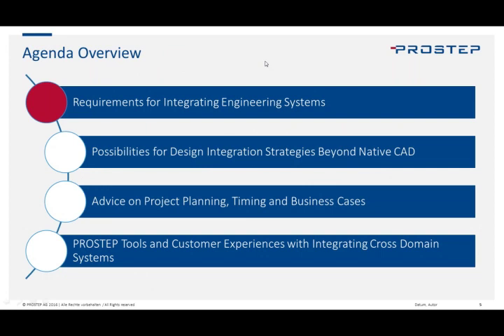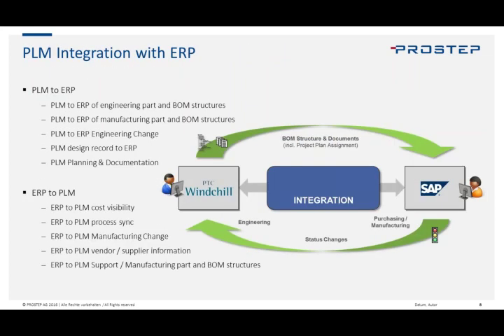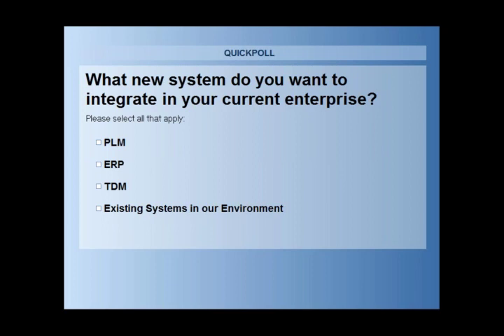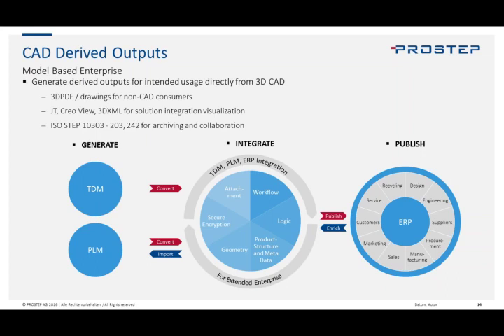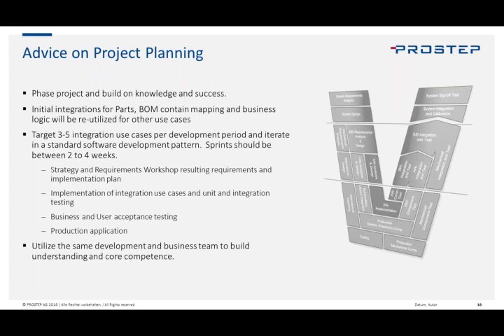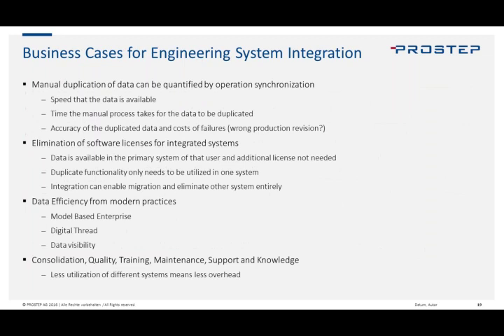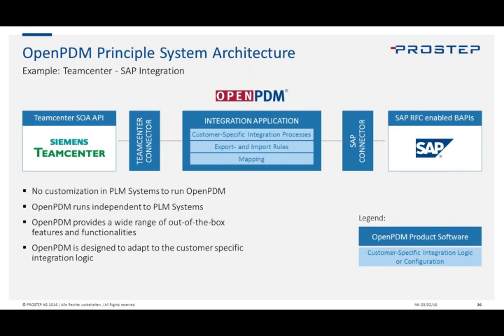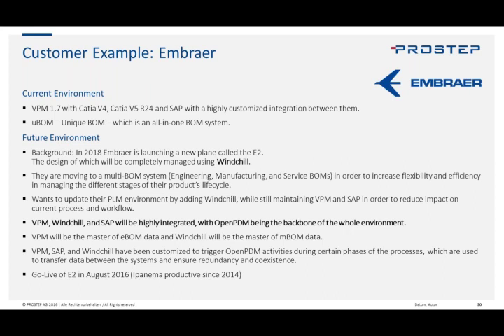PROSTEP Connect All of Your Data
PLM Integration